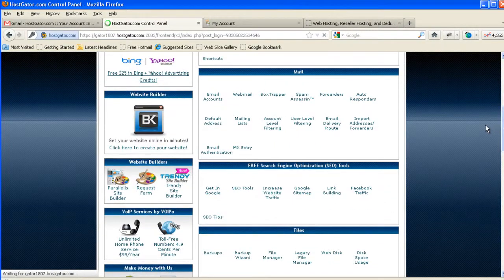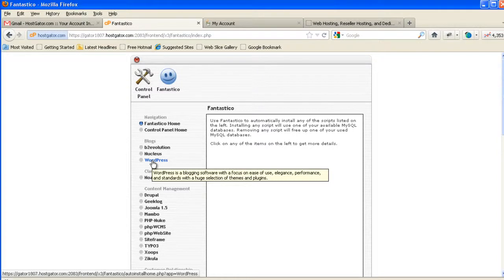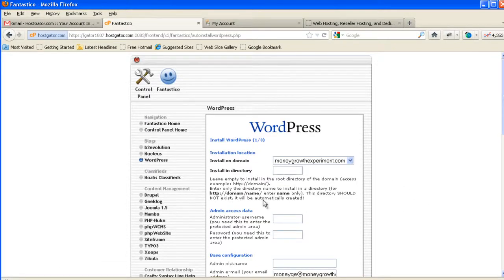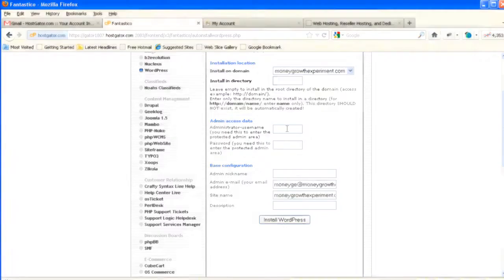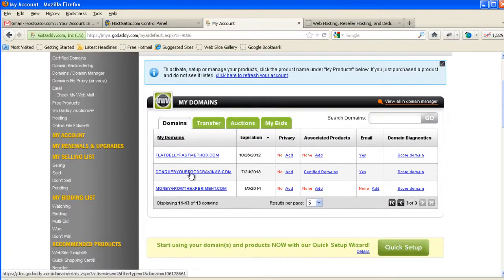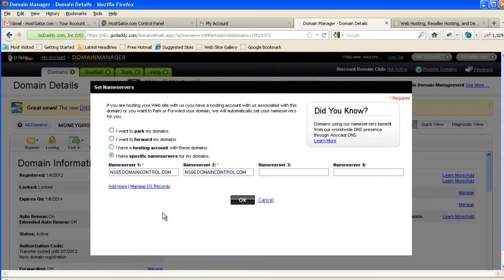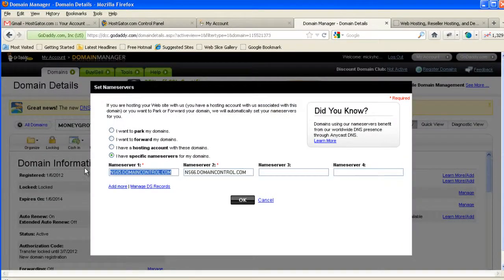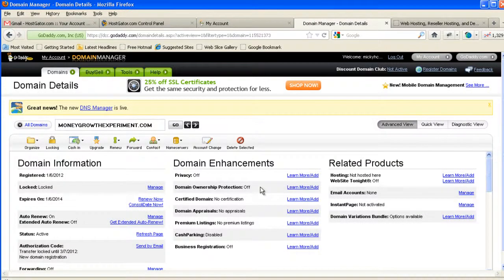Build A Website From Scratch Part 3 - Installing Wordpress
If you are tired of having other people build and control your websites, here's the 3rd part of how do it yourself. This video covers installing Wordpress.